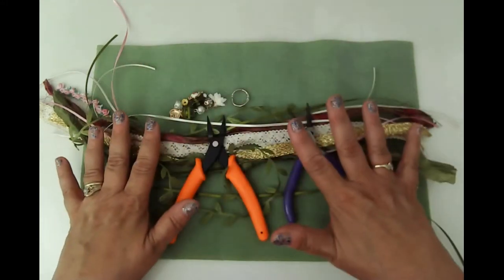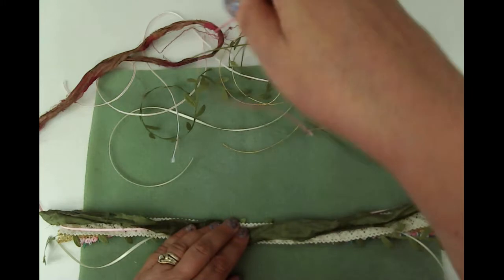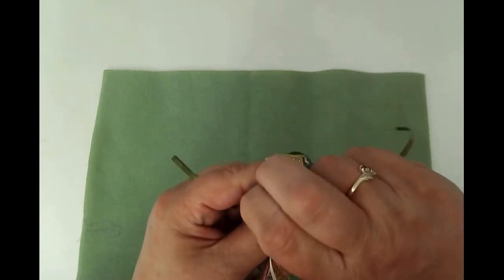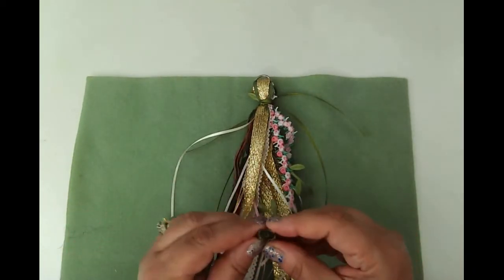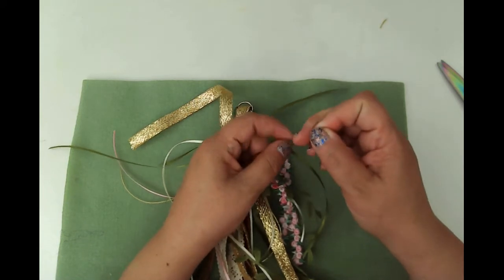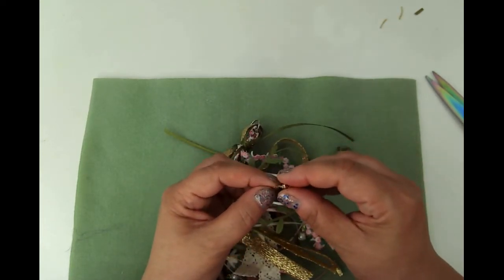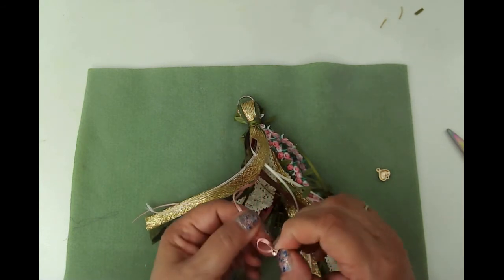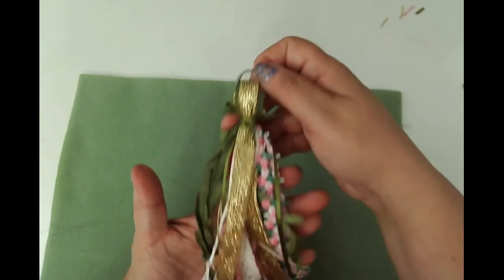Shabby Chic Spine Dangle - Sweet Rose Journal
Hello friends,

Today, I am EXPERIMENTING with making a spine dangle on camera! I don’t do fiddley very well on camera. My commitment as a creator is to show all the things, the hard and the easy, the smooth and the rough. It was rough, but I am happy with it.